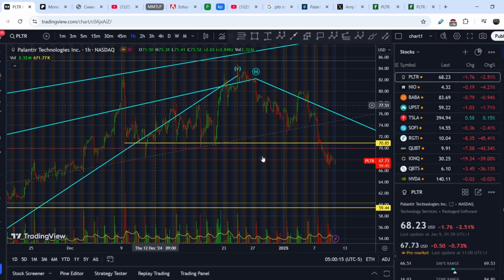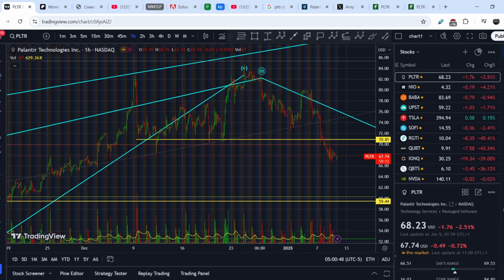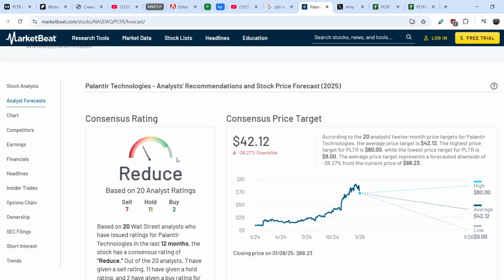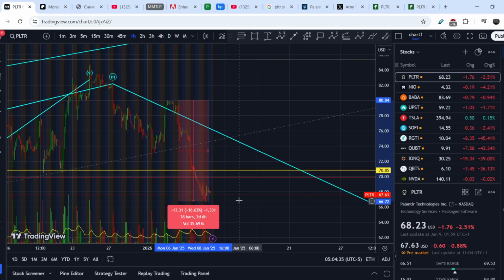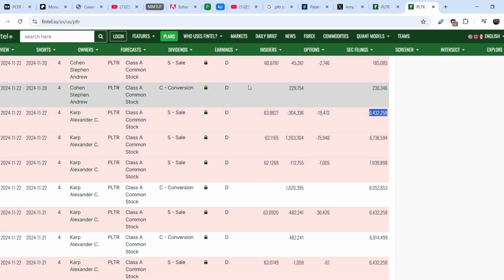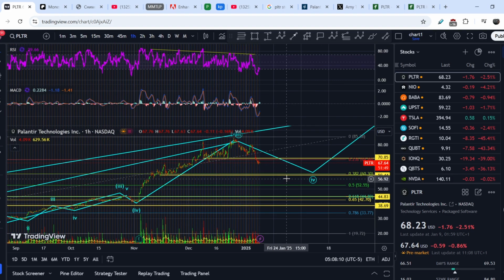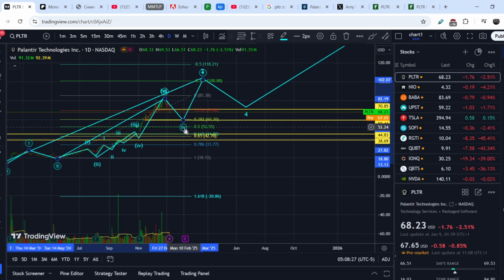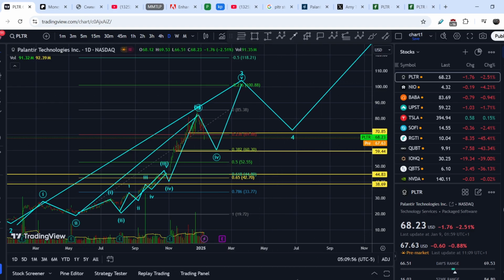PLTR: How Deep Can It Go? Detailed Fundamental & Technical Analysis! Crucial Levels Revealed!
Timecodes:
0:00 Intro
0:12 Fundamental Analysis
04:14 Technical Analysis